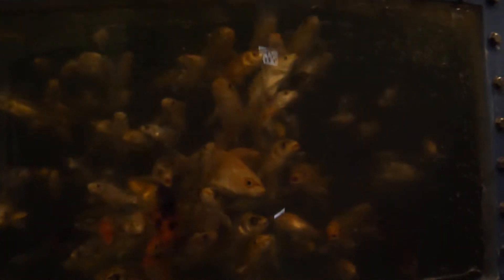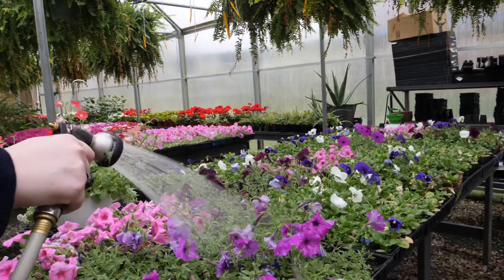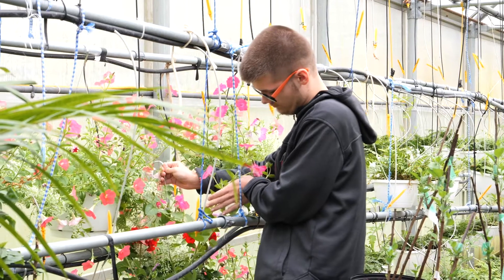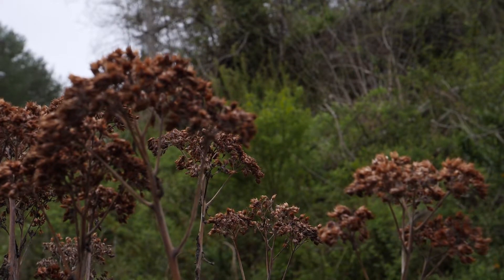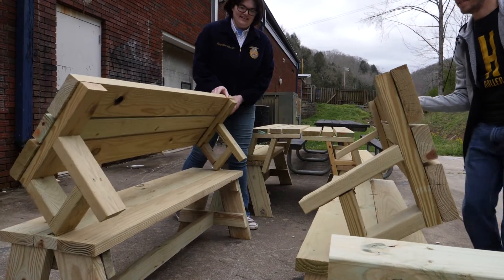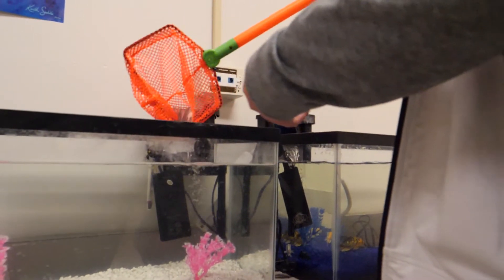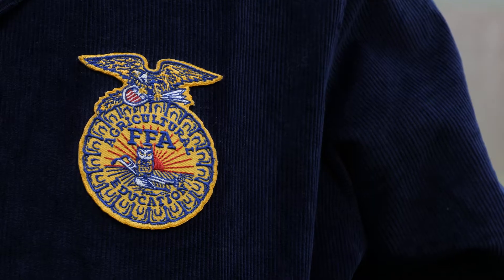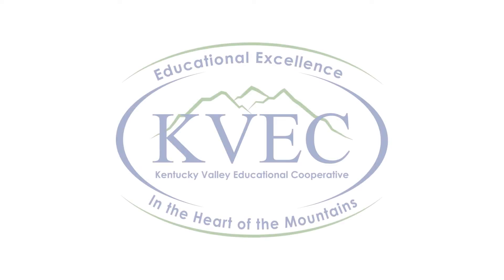Knott Central FFA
Knott County's FFA chapter has a lot going on and they aren't Koi about sharing.

Title: Hooky with Sloane
Artist: Bird Creek